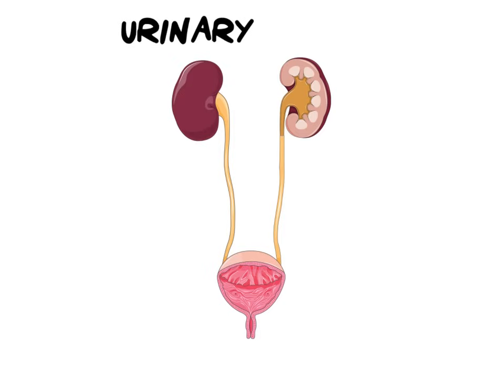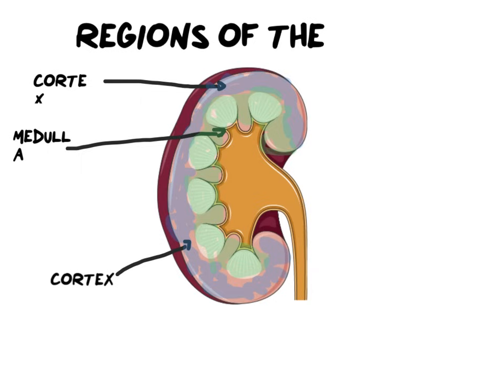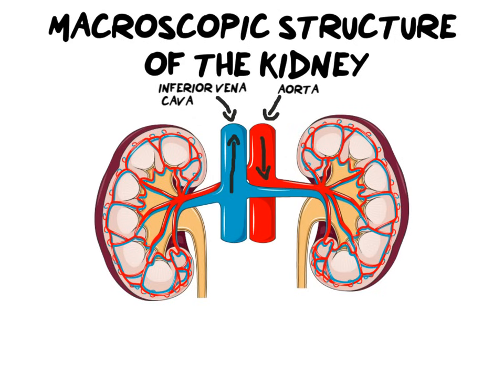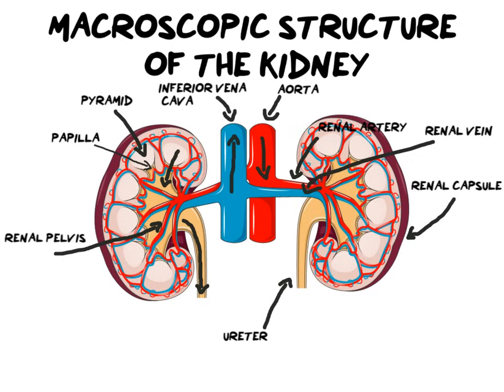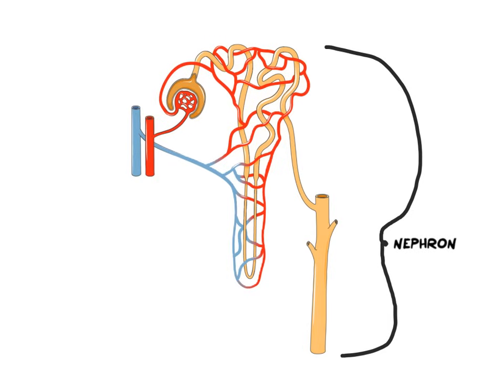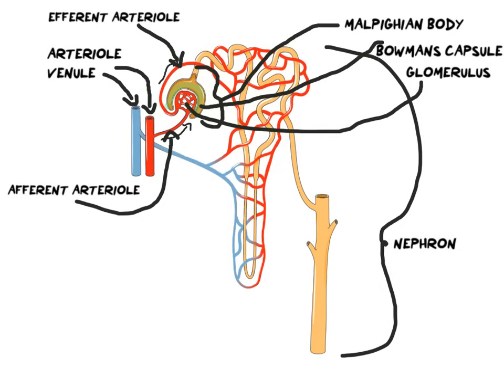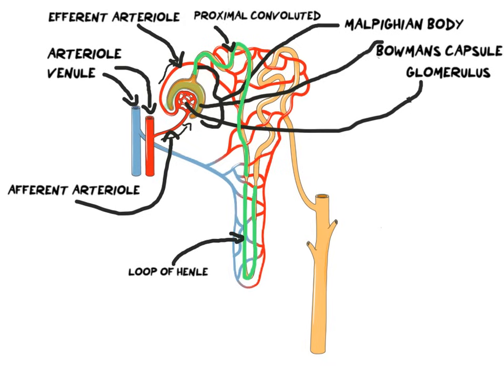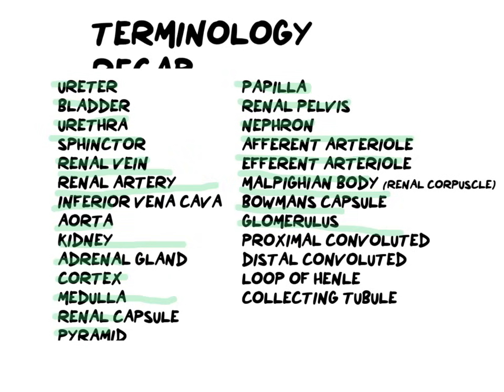Intro to the Kidney Structure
The structure of the kidney is broken into the macroscopic and microscopic. we will cover in this video both of these areas. Focusing on the regions of the kidney along with the specific structures found within them.
The processes that occur in the kidney will be covered in the next video.

Table of contents:
Intro
Regions of kidney
Macroscopic structure
Microscopic structure
Terminology recap